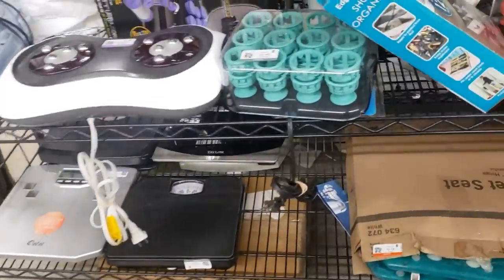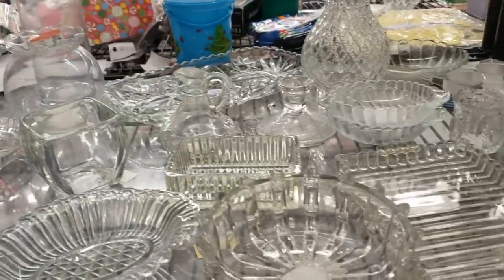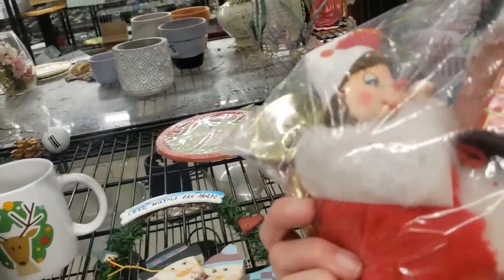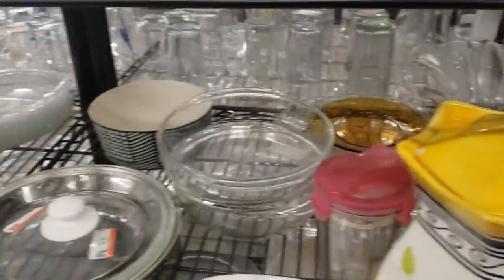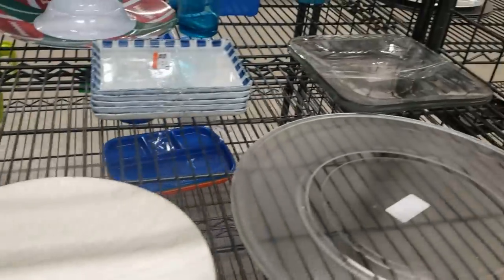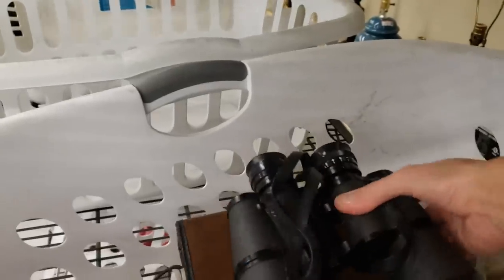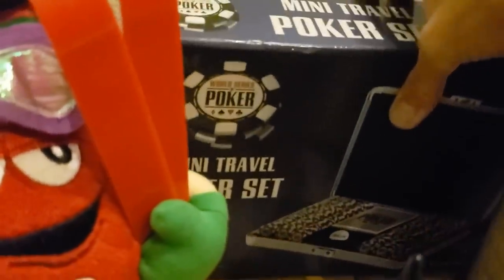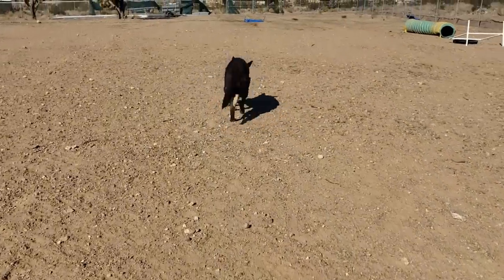I Actually Found One at GOODWILL! / Meet the NEWEST ADDITION to our Family! / THRIFT WITH ME / Haul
Check it off the bucket list. George, I found an Ocean Life Lucite-Acrylic-Resin toilet seat!!! @TheAntiqueNomad
Join me as I hit Goodwill for a Mondays morning shop. Learn what to bolo and what to leave on the shelf and why. I found a gorgeous piece of Bauer Pottery, a glass Hershey Kiss trinket dish, a Disney Minnie Mouse ornament, binoculars, a Poker set, Beswick Beatrix Potter mice and a green sealife toilet seat!!! Stay to hear an update on our new house, meet the newest member of our family and watch my haul featuring Ziggy and Bandit the cats, where I show you everything I found, what I paid and what I expect to get for it. so, lets go thrifting!

We would love to see you at our booth at the Fantastic Vintage Market within the Fantastic Indoor Swapmeet at 1717 S Decatur Bl, Las Vegas! The Market takes place every third weekend of the month. Please calendar our next market... Friday, Saturday and Sunday,  December, 18, 19 and 20 from 10am to 6pm! Thank you for your support!

Video 63